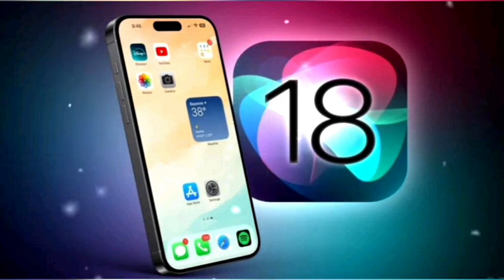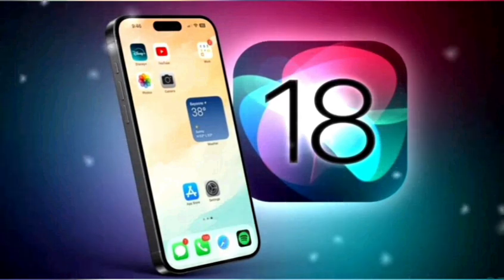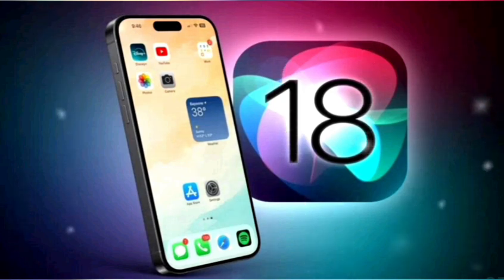iOS 18 makes iPhone more personal, capable, intelligent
The release introduces all-new customization options, the biggest-ever redesign of Photos, powerful updates for staying connected, and Apple Intelligence, the personal intelligence system